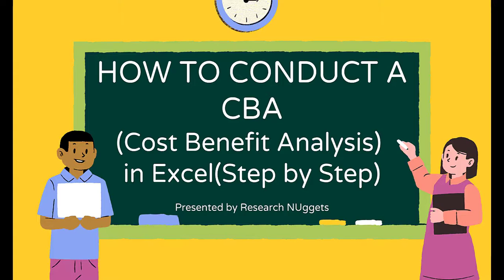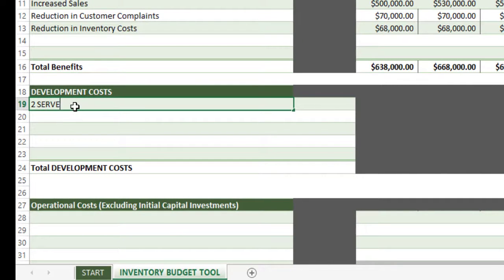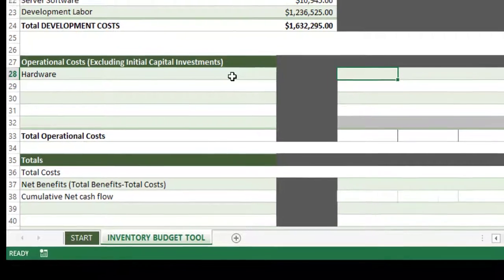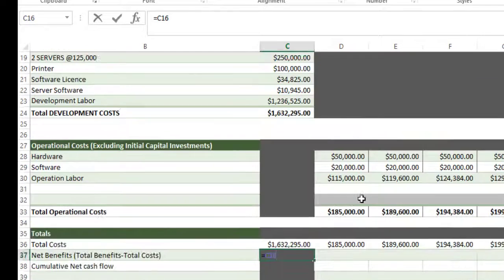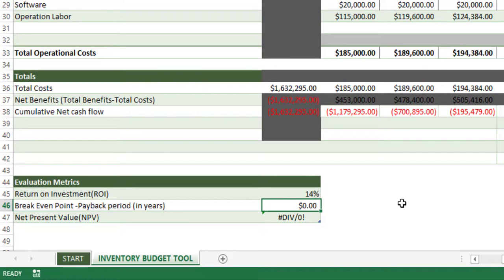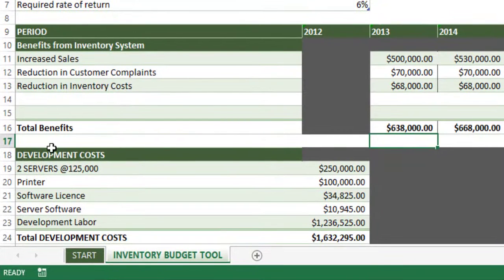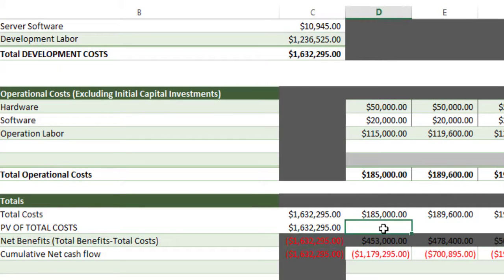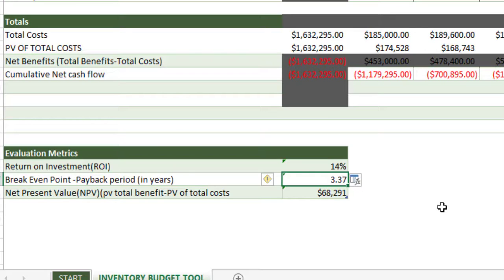How to Calculate Cost Benefit Analysis Step by Step in Excel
We provide a step by step process of calculating cost benefit analysis in excel using an inventory system as an example.
We take you through:
1.Populating the excel file with cost and benefit values
2.Compute the required totals
3.Compute the Return On Investment(ROI)
4.Calculate the Break Even Point (BEP)
5.Calculate the Net Present Value(NPV)